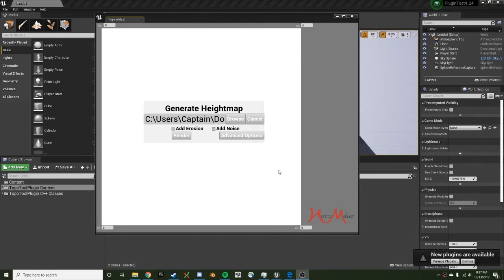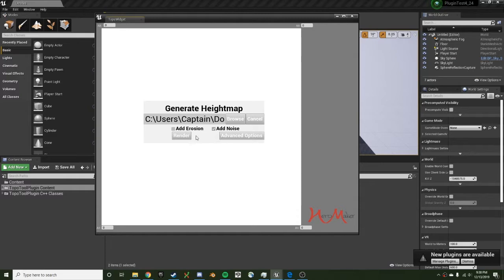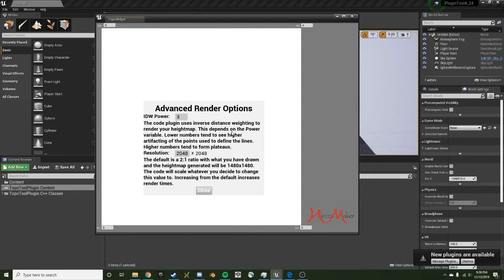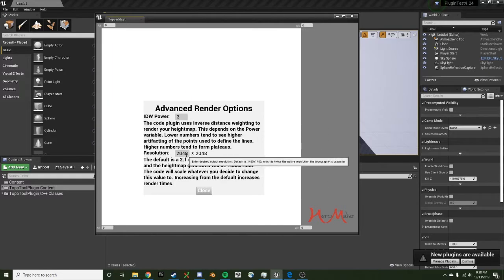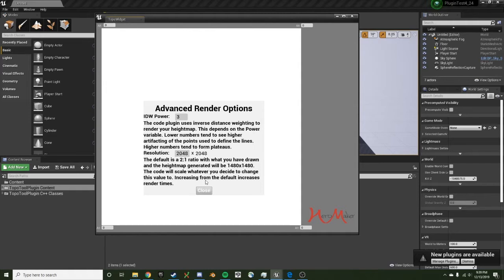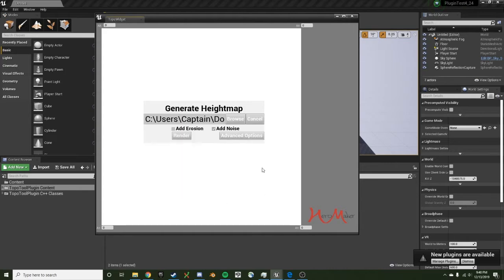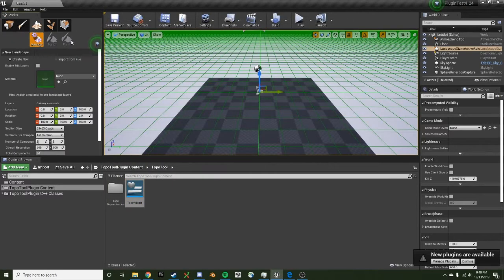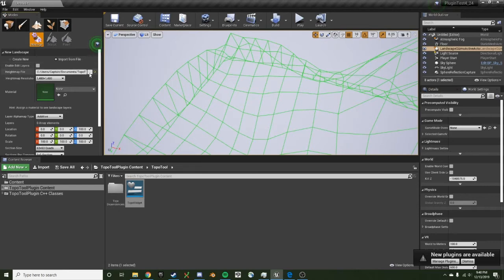AdvancedOptions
TopoToolPlugin version 4.3 has an added Advanced Render Options panel to control heightmap resolution and the Inverse Distance Weighted power for the heightmap generation itself.  This video talks about the pros and cons of the variations on both settings.